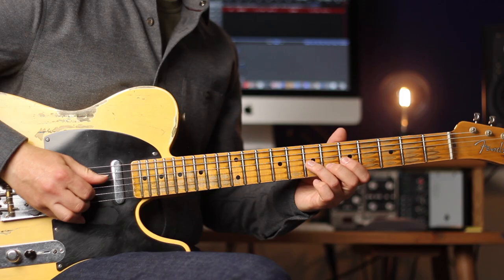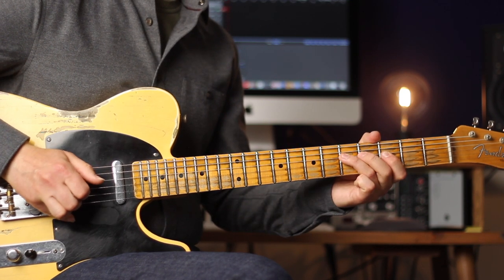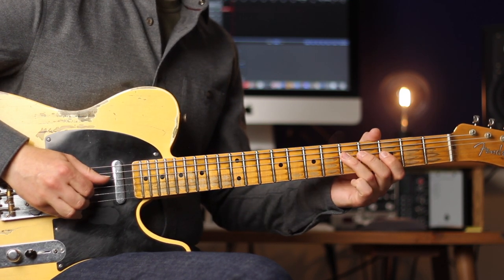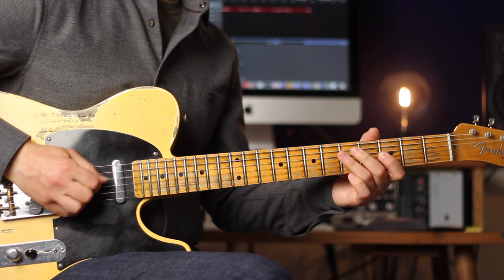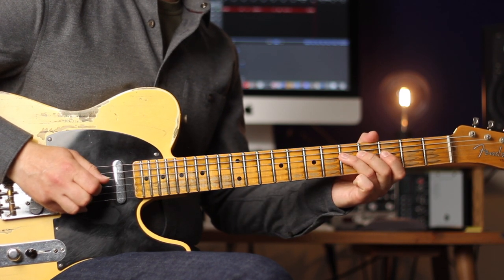Country Guitar Lesson - How to Chicken Pick!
In this video you'll learn one of the most important Country Guitar techniques - chicken pickin'!
✅ My New Book! 'Country Guitar Jam Session'

✅ Modern Country Jam Session Book ▶︎

✅ The Americana Guitar Book ▶︎

✅ The Country Rock Guitar Book ▶︎

✅The Legends of Acoustic Guitar Book ▶︎

● Gear Used: Fender Custom Shop 52 Tele Relic, Kemper - Princeton Profile

ABOUT STUART
Stuart Ryan began his career as a professional guitarist in 2003 when he won Guitarist Magazine's 'Acoustic Guitarist of The Year'. He has recorded 4 albums for BMG International and has recorded guitar sessions for Amazon Prime Movie Studios soundtracks, Fashion House Ballenciaga and many more. Stuart has been the acoustic guitar columnist for Guitar Techniques magazine since 2004. Get in touch to discuss recording sessions or one to one lessons via Skype/Zoom.